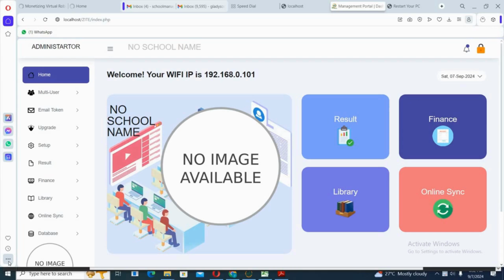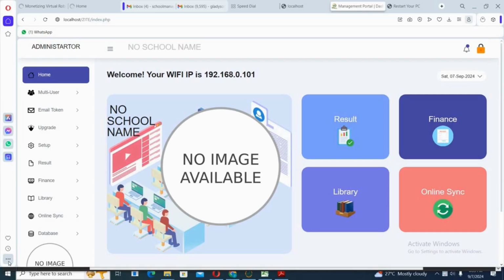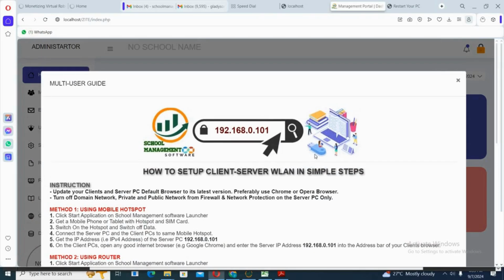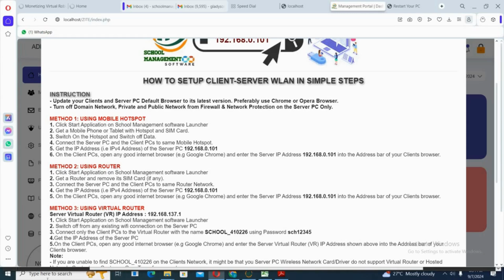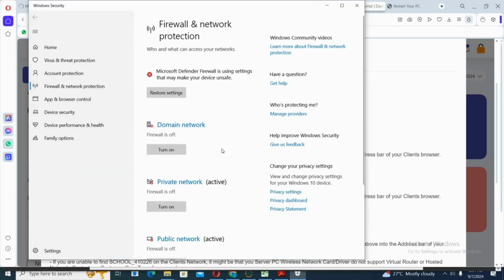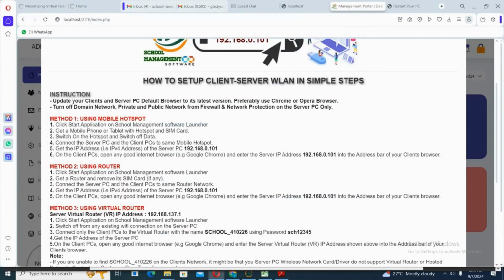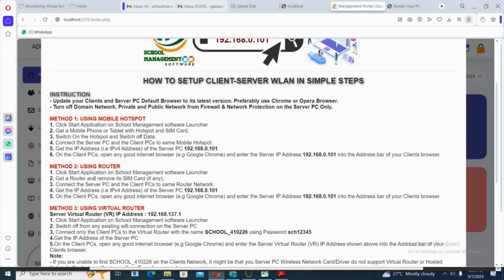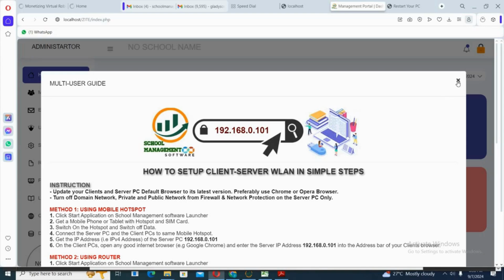Multi-user Guide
Learn how to use School Management Software on multiple PCs at same time.